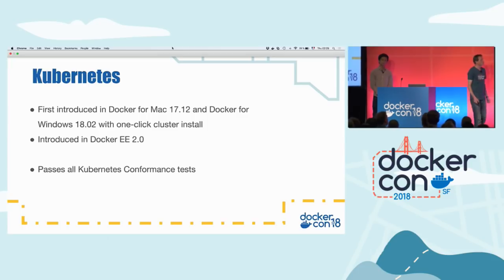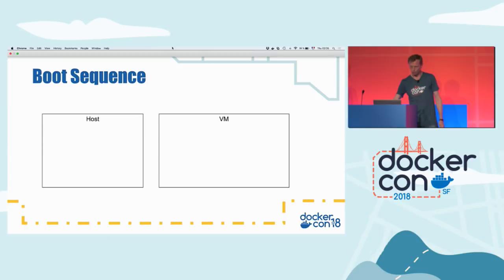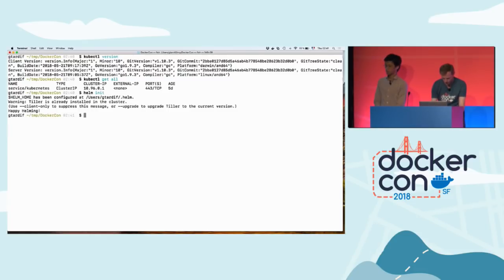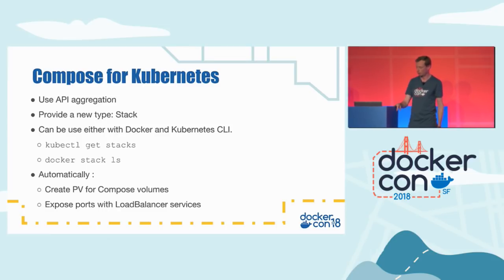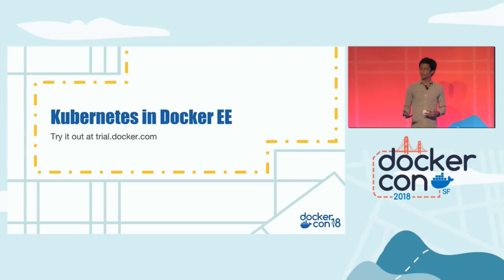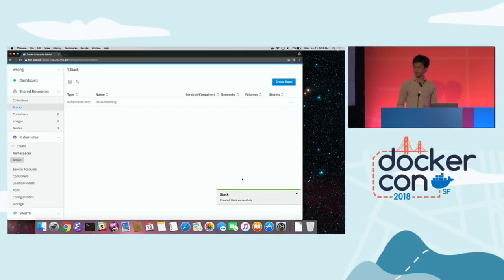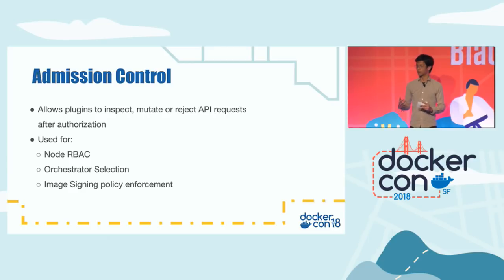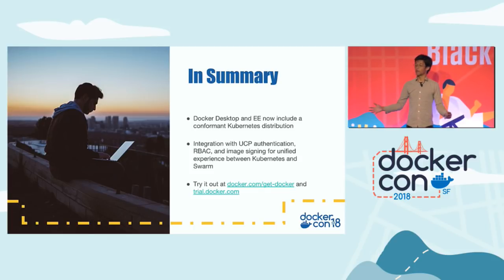Kubernetes with Docker